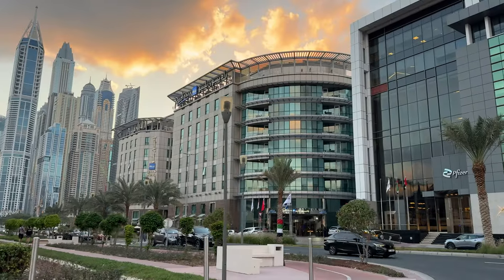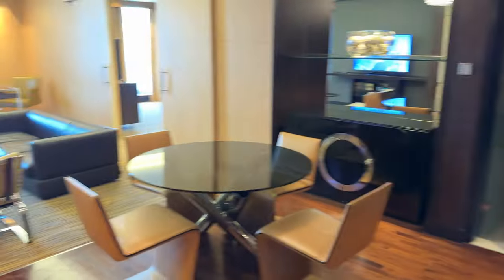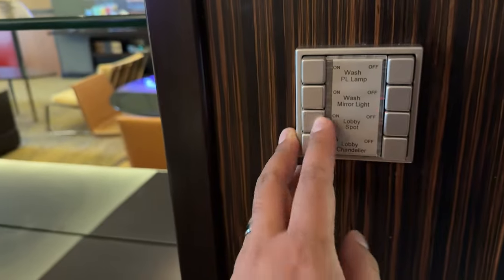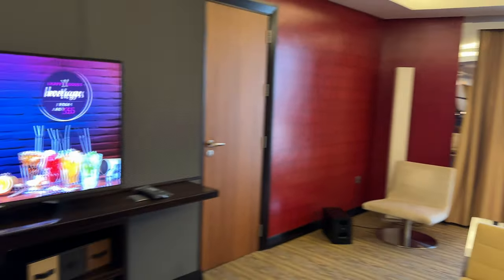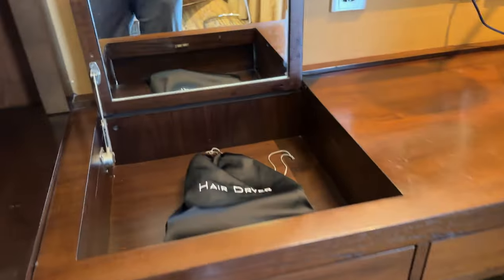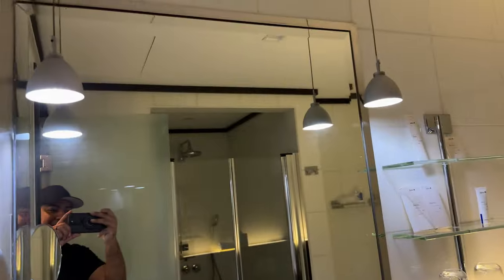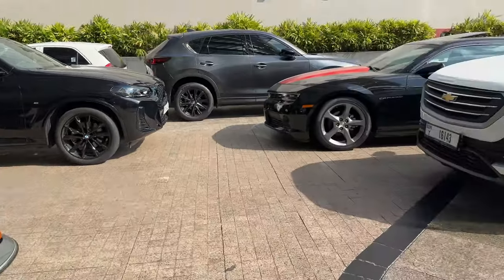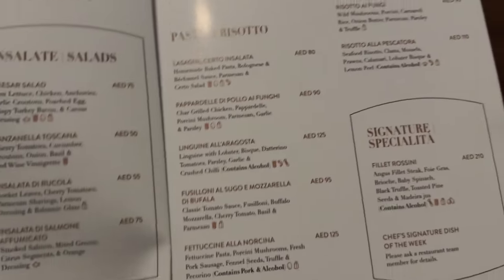Radisson Blu Dubai Media City : Tour, 1 bedroom Suite, onsite dining and amenities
welcome to Dubai Media City, entering Radisson Blu.  We had the pleasure of staying in a 1 bedroom suite offering a lot of space and comfort during our time here.  Onsite you'll also find a 24 hour fitness center, spa, terrace, rooftop pool and plenty of dining options.

we did dine at Certo, a fine Italian restaurant offering an array of dishes.